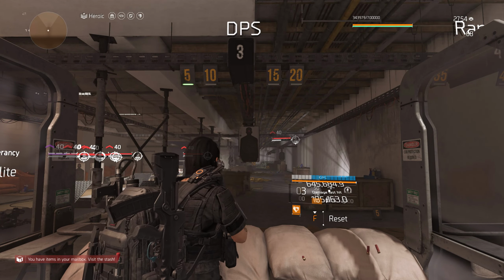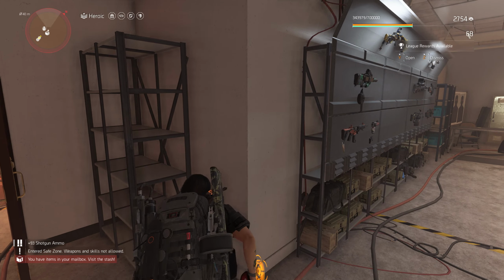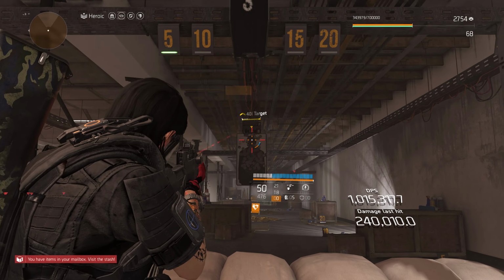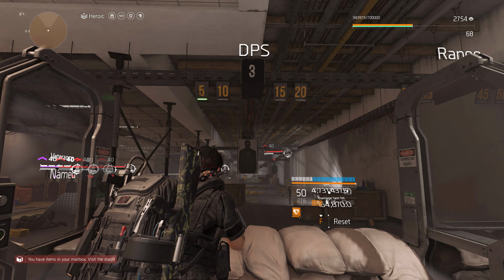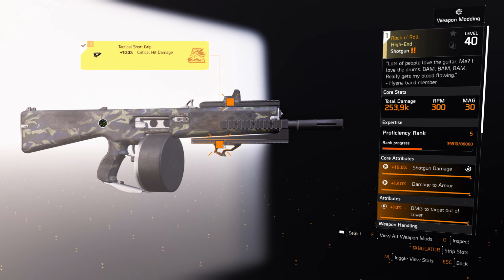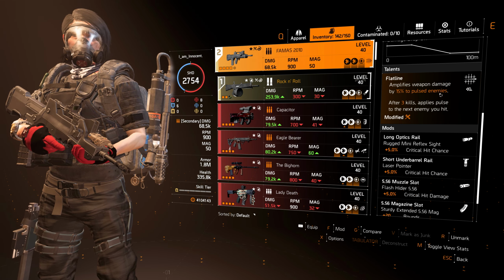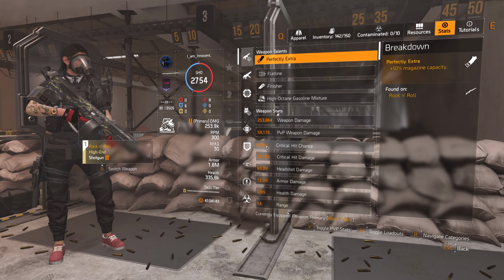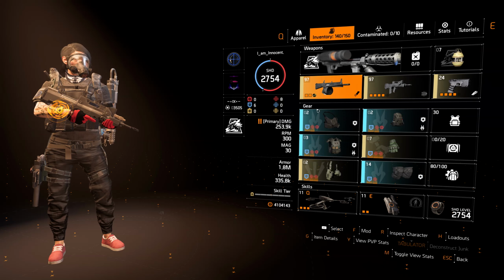The Division 2 - OP DPS CRIT TANK - Best Solo PVE Build TU15 - Heartbreaker ACS ROCK N ROLL Build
OP DPS CRIT TANK - Best Solo PVE Build TU15 - You can use this in PVP - Broken ACS / ROCK N ROLL Shotgun Build.